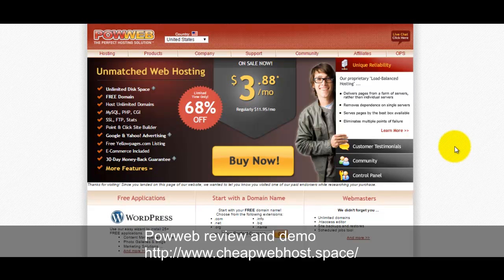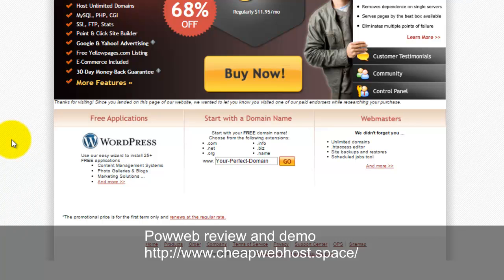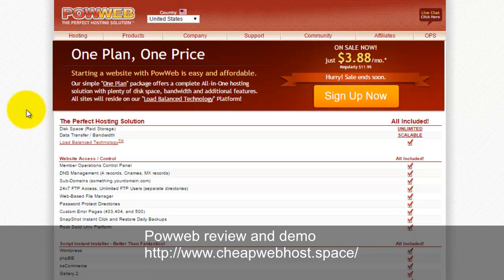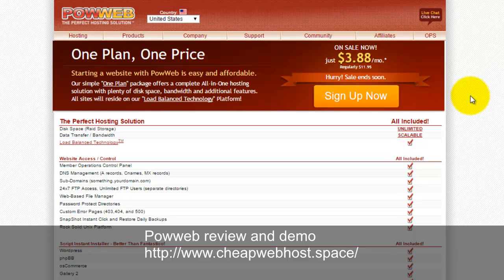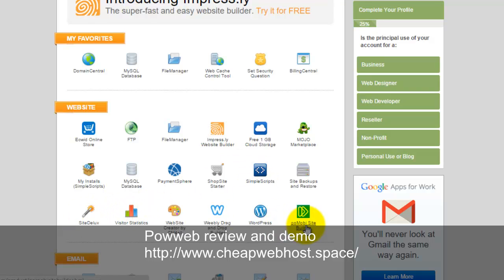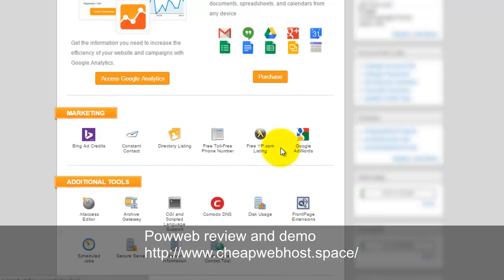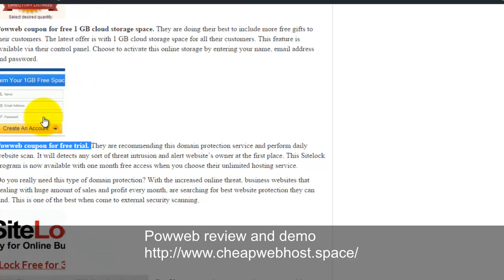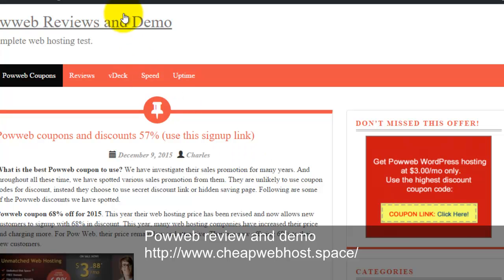Powweb reviews, demo site, vDeck feature overview, and coupons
This is my Powweb review video. Inside here, i provide some user reviews, control panel feature, site builder tools, and even some discount coupons.

Powweb only have 1 shared hosting plan and its using load-balanced technology. In here you can host unlimited website or multiple websites. And this is a 100% green web hosting services and causes zero carbon footprint. In this shared hosting, they provide free vDeck control panel with Simplescripts installer tool. In here, there is free domain name and free marketing credits included too. Note that these marketing ads coupon are valid for US and Canada customers only.

Beside this, Powweb vDeck control panel are user-friendly and very easy to get started. To login, you can login from Powweb.com official website and clicking the OPS link. Here is where you can manage your website, configure domain, perform redirection, add remove database, or install scripts via Simplescripts installer provided here. There is Wordpress, Drupal, Joomla, oscommerce, Zen cart, etc. And for site builder tools, there is weebly, site delux, mobile site builder from gomobi, and CM4all as well. All four site builder tools from one web hosting account. This hosting plan is ecommerce site compatible and you can order SSL cert in here and install ecommerce scripts in here. The SSL cert price is very cheap too. This is an amazing place to host your next website.

From my Powweb hosted site, you can see my website speed performance and uptime rating. This is from the result of their load-balancing technology. This give customer better uptime and faster speed rating, and the price is kept at lowest possible at $3.88 a month only.